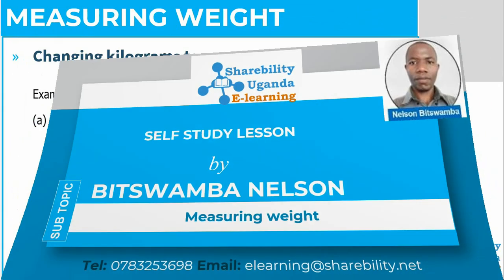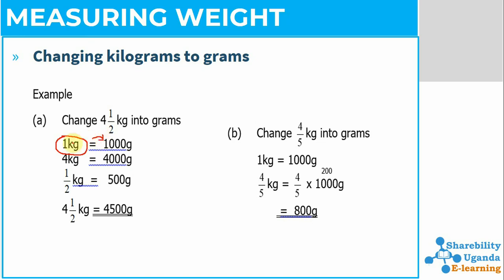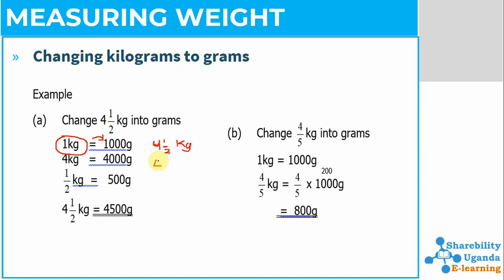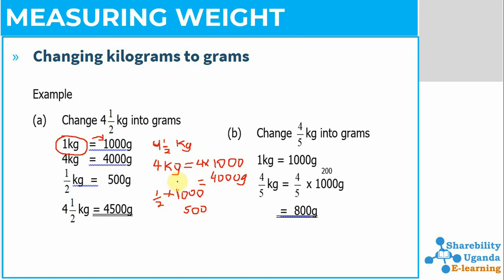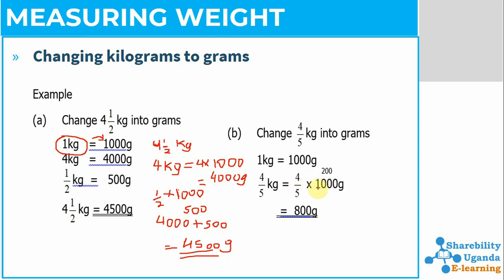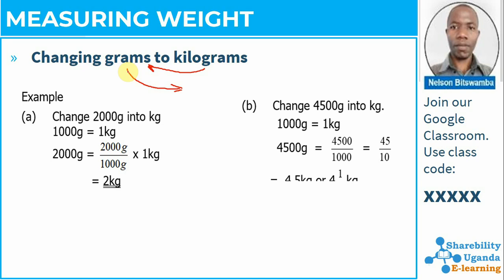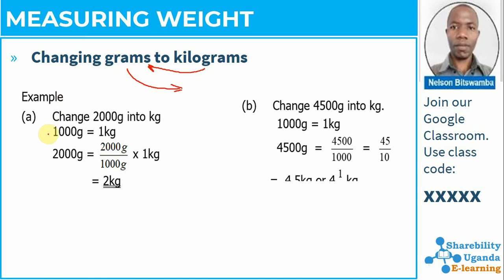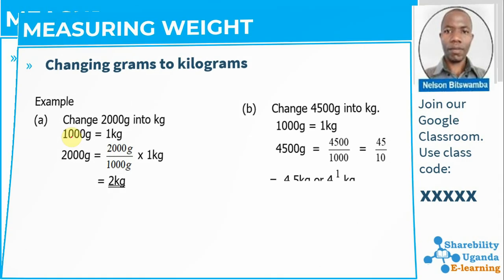P4 MATHEMATICS Topic: DEALING WITH WEIGHT CHANGING GRAMS TO KILOGRAM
In this video, you will learn how to convert grams to kilograms. We will walk you through the simple process of converting between these units of measurement, providing you with the necessary skills to confidently perform conversions in various real-life scenarios.